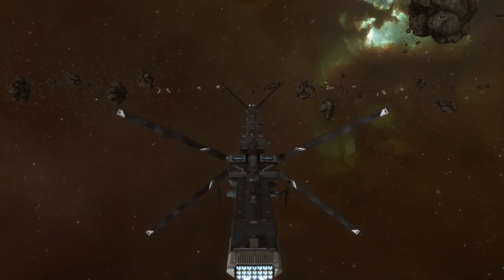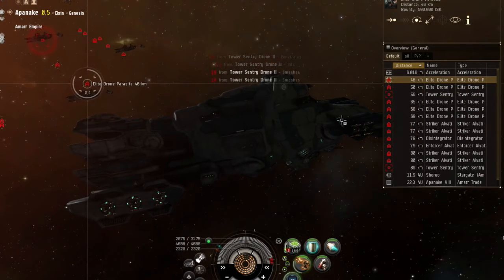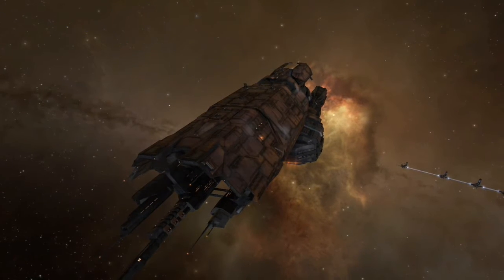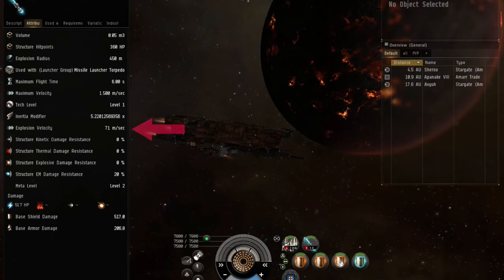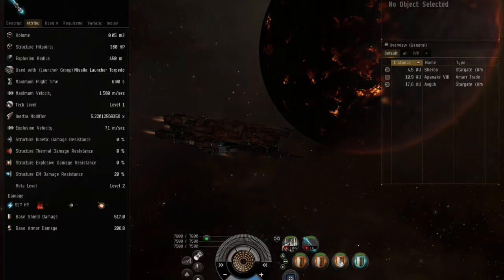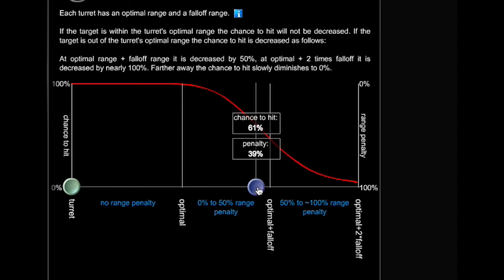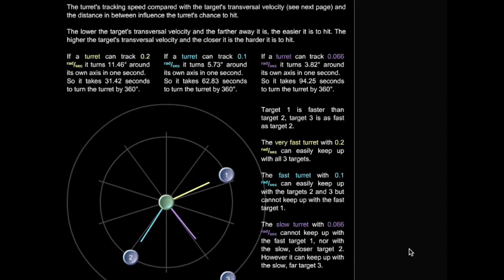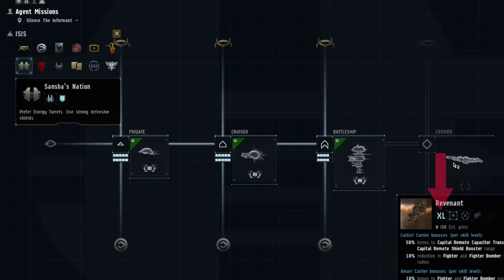EVE Online: Combat Basics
This video addresses the very basics of EVE Online combat.

Join the ingame "Airhogs" channel to get in contact with us!

EVE Online is owned by CCP Games.